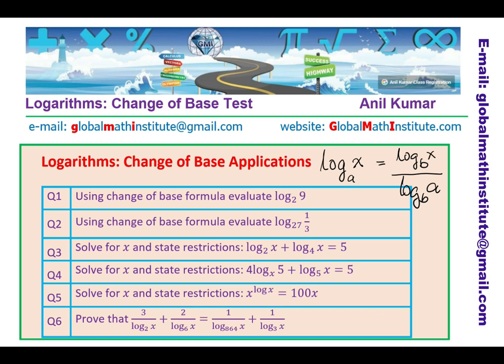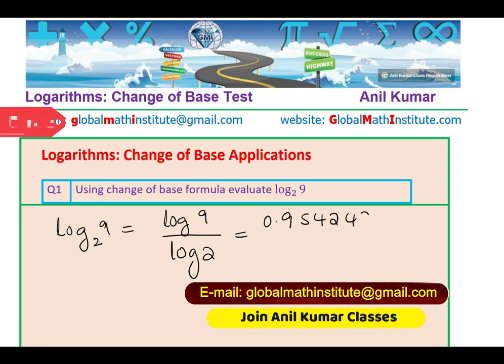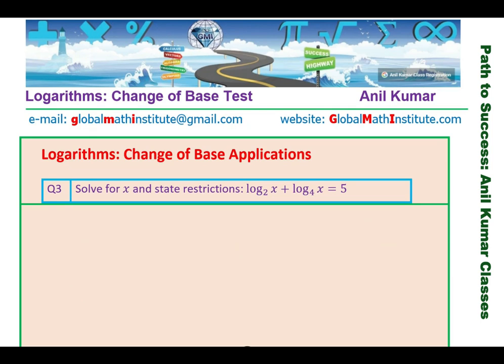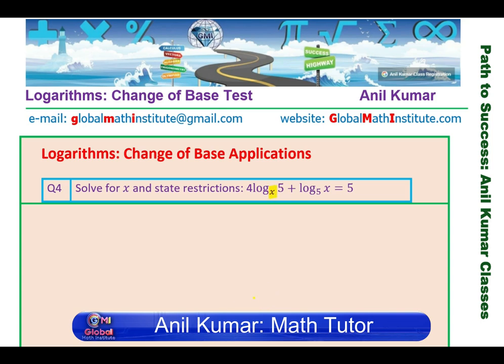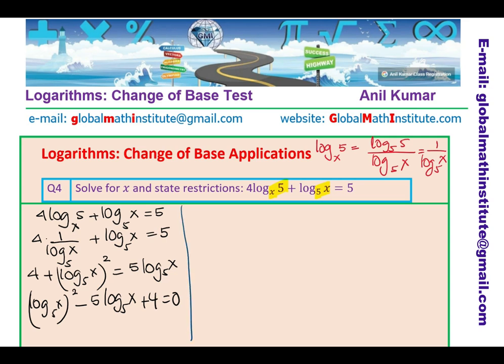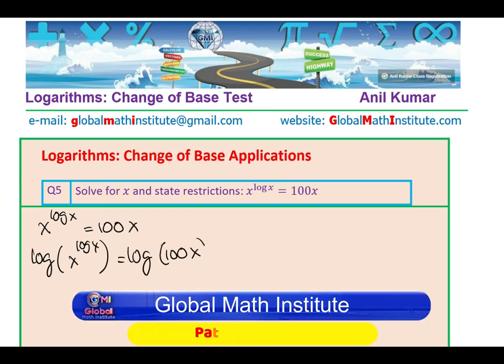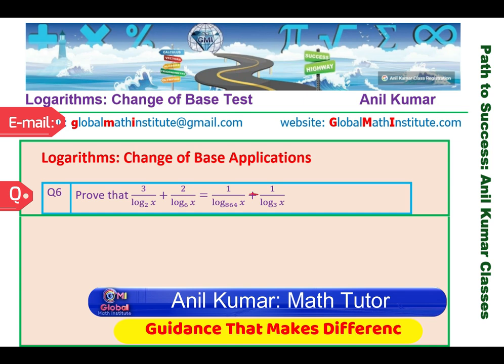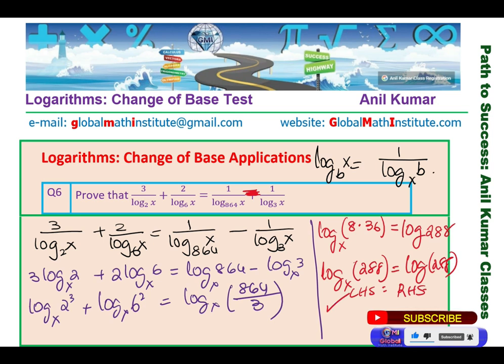Logarithmic Equations With Change of Base TEST Practice IB SL Math EDEXCEL - EDEXCEL - GCSE - SAT